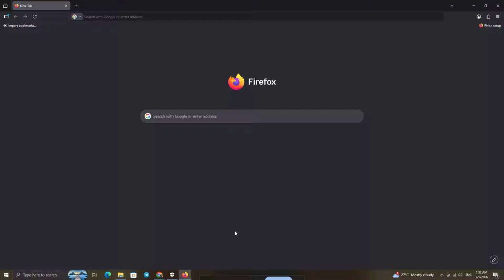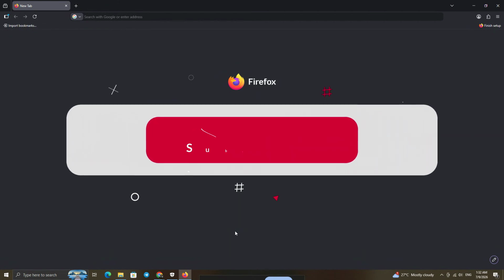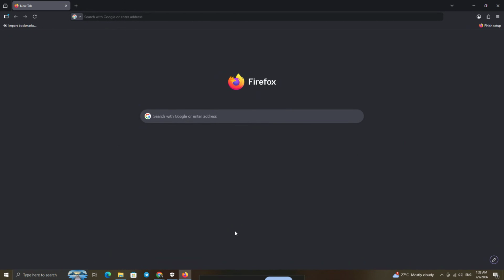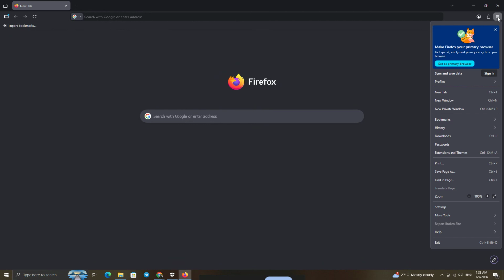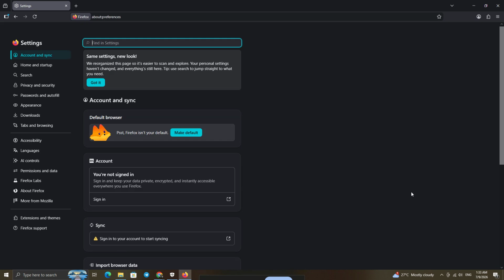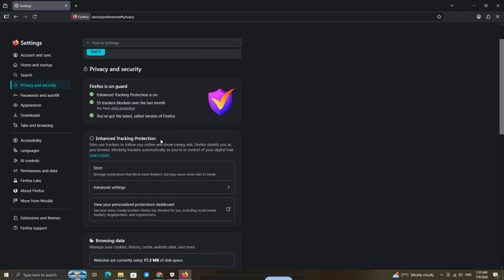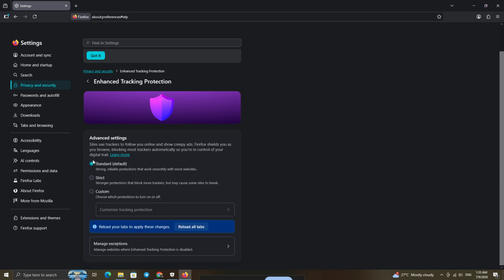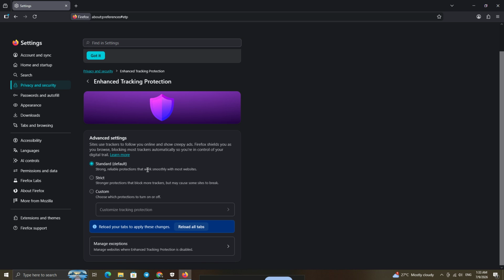How To Enable Cookies In Mozilla Firefox (Easy Guide)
Learn how to enable cookies in Mozilla Firefox with this quick step-by-step tutorial. This guide shows you where to find the privacy settings and how to select the Standard tracking protection option for better website functionality.

🕚Timestamps:
0:00 Introduction
0:21 Open The Firefox Menu
0:34 Open Settings
0:44 Go To Privacy & Security
0:57 Find Enhanced Tracking Protection
1:08 Select Standard Cookie Option
1:22 Final Check And Outro

✍️What You'll Learn In This Video:
• How To Find Privacy & Security Options
• How To Access Enhanced Tracking Protection
• How To Select The Standard Cookie Setting
• How To Allow Necessary Cookies In Firefox

💡Pro Tips:
• Refresh the website after changing your cookie settings.
• Use Standard if you want websites to work properly while keeping basic tracking protection.
• If a site still has issues, clear your cache and try again.
• Check browser extensions if cookies still don’t seem to work.